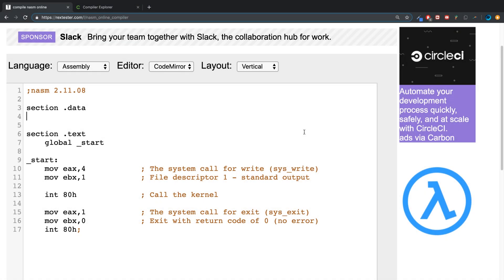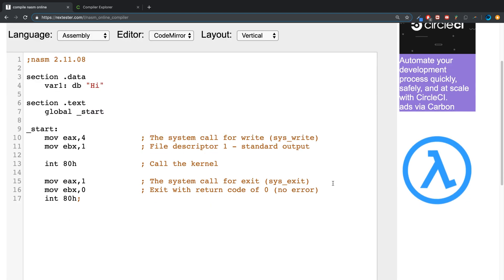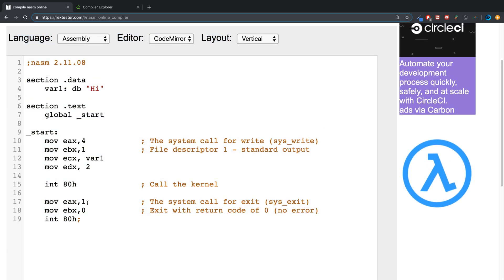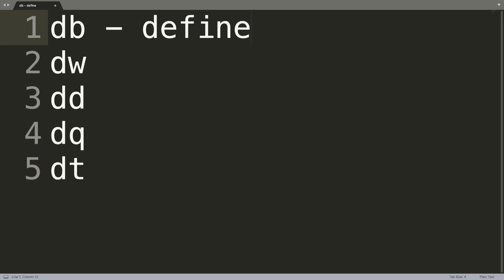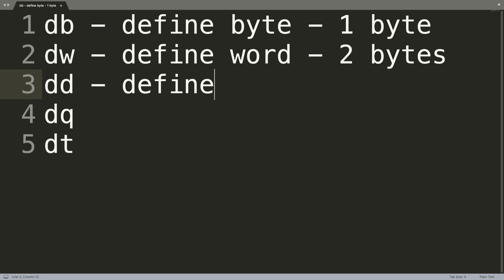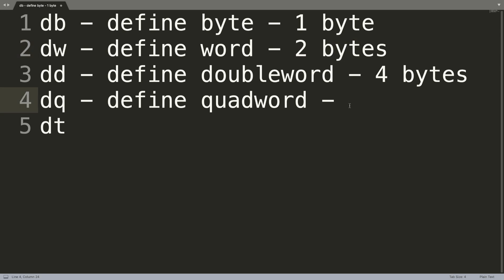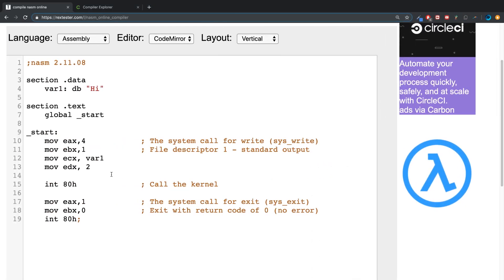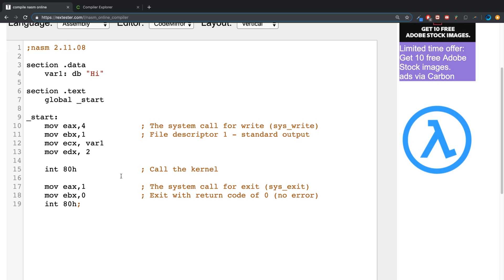Allocating Storage Space for Initialised Data - Assembly Programming